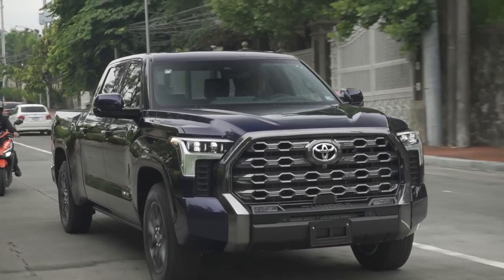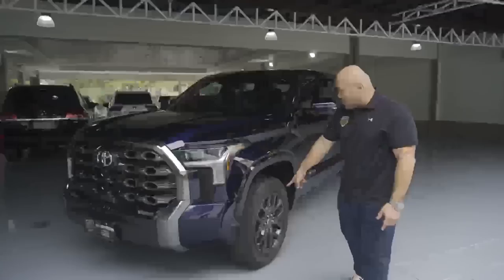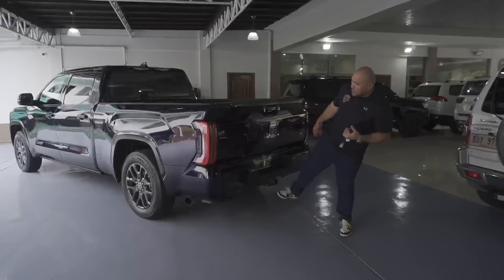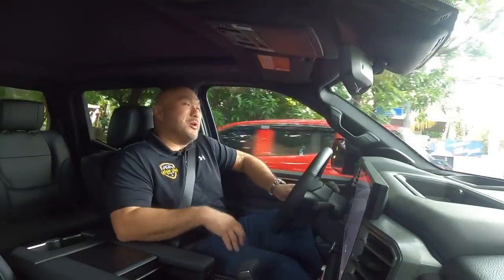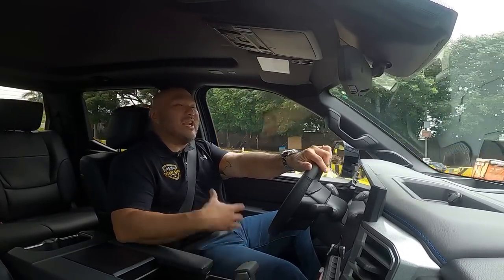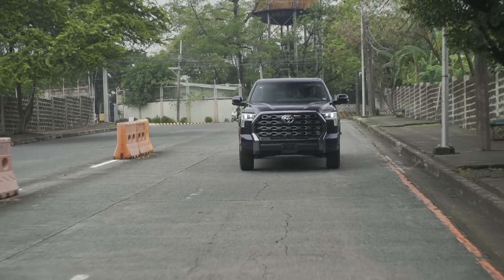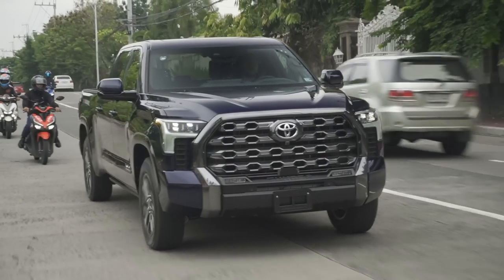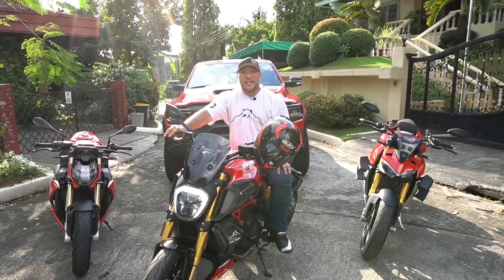Luxury Cars Manila : 2022 Toyota Tundra Platinum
2022 Toyota Tundra Platinum

FIRST UNIT TO ARRIVE IN THE 🇵🇭🇵🇭🇵🇭

• Blueprint on Black Leather
• i-Force 3.5L Twin Turbo V6 24 Valve DOHC with Dual Variable Valve Timing with Intelligence
• 10 Speed Automatic Transmission
• 4WDemand part time 4wd with electronically controlled transfer case and Automatic Limited Slip Differential (Auto LSD)
• Load Levelling Rear Height Control Air Suspension
• Adaptive Variable Suspension
• 10” Color Heads Up Display
• Power Running Boards
• 14” Infotainment System

Please call
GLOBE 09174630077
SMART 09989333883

We 🛳 🚢 NATIONWIDE.
We offer commissions to professional and ethical brokers
We offer financing options to credit worthy buyers.